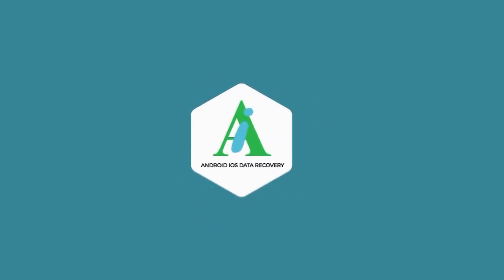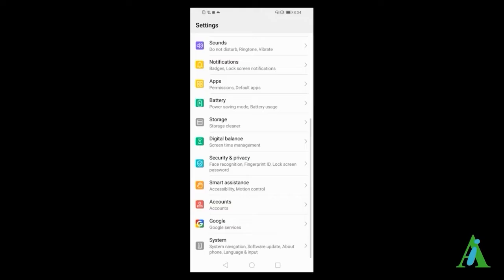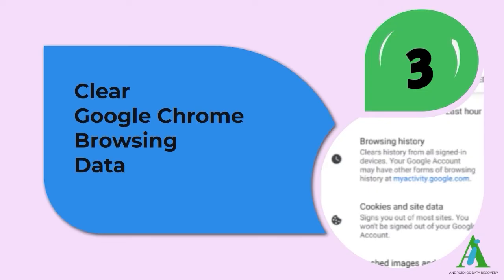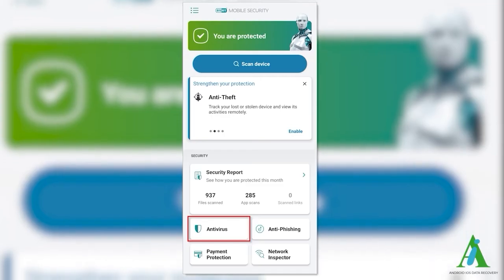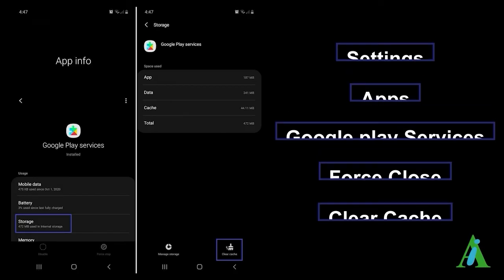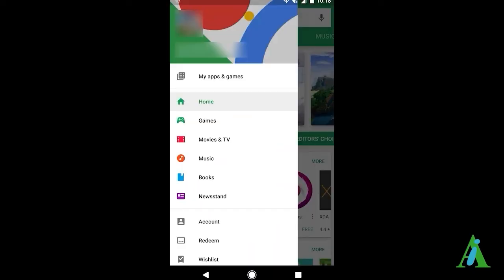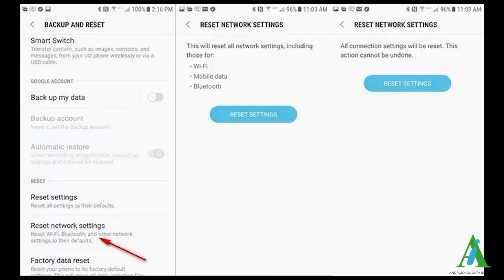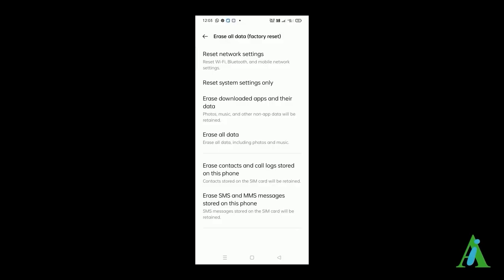[How To] Fix SSL Connection Error On Android Phone | 100% Solved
Get the best video guide to learn the best methods on how to fix SSL connection errors on Android devices.

Methods:
1. Check For Correct Date And Time
2. Check Internet Connection
3. Clear Google Chrome Browsing Data
4. Disable Antivirus Protection
5. Clear Google Services Framework Cache
6. Reset App Preference
7. Check And Update Browsing App
8. Reset Network Settings
9. Factory Reset Android Phone

Social Media-